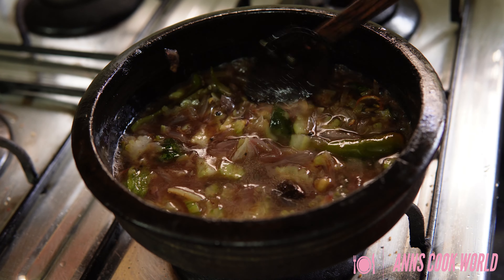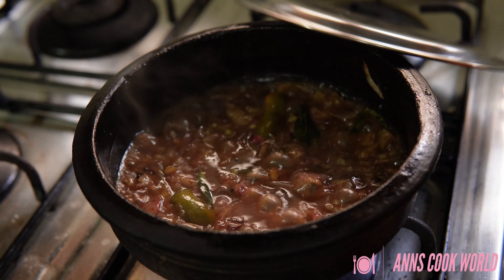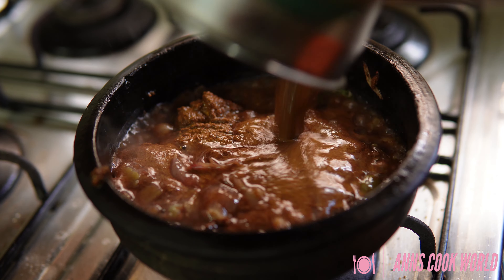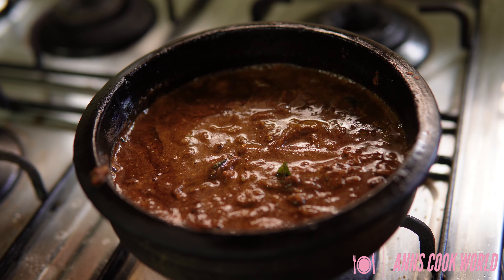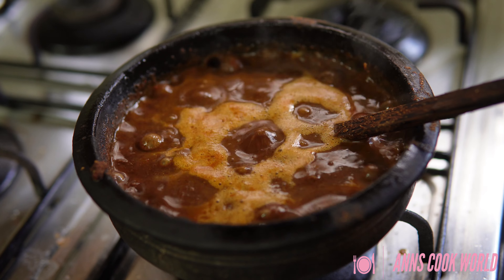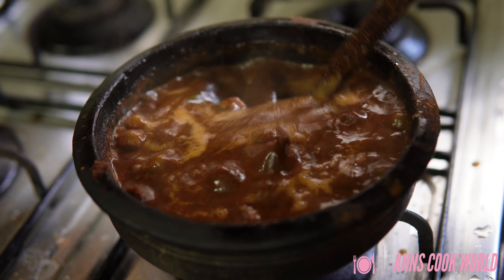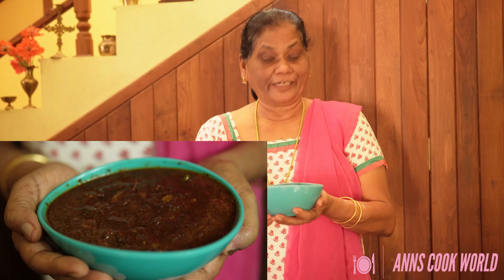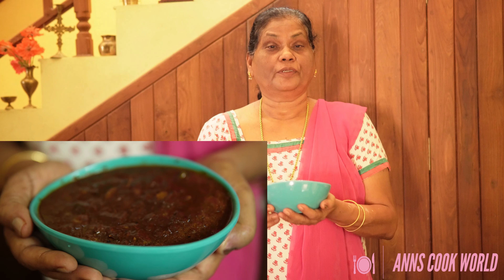പാവക്ക തീയ്യൽ | How to Make Pavakka Theeyal | Kerala Recipe